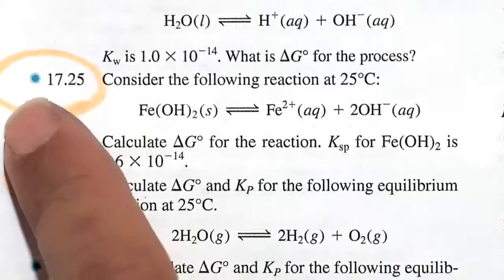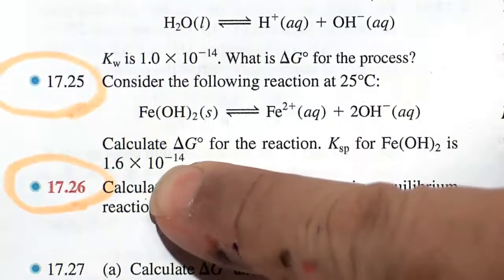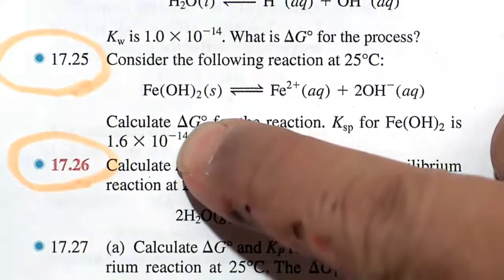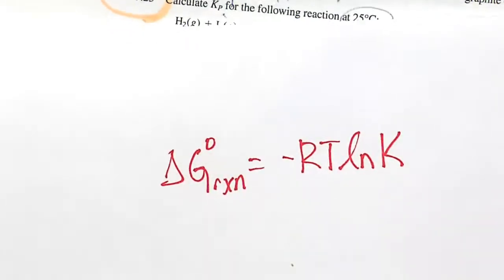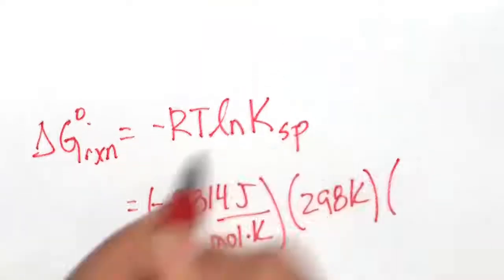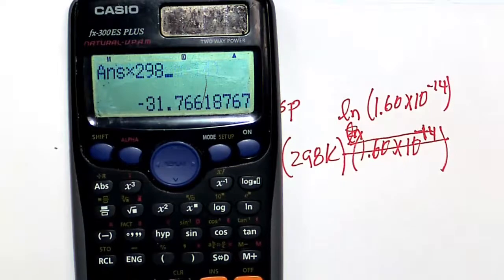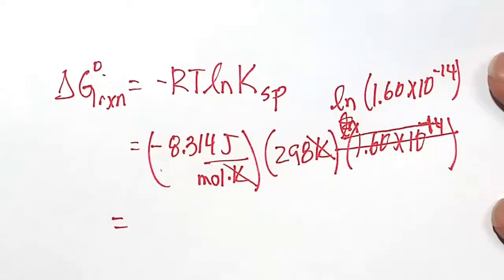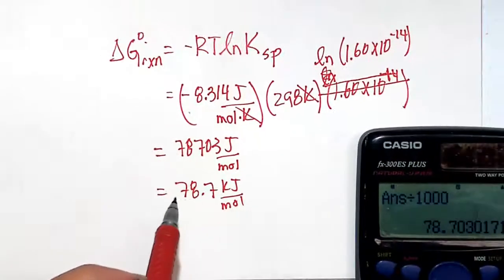Quick video: Calculating deltaG (standard state) of a reaction given Ksp